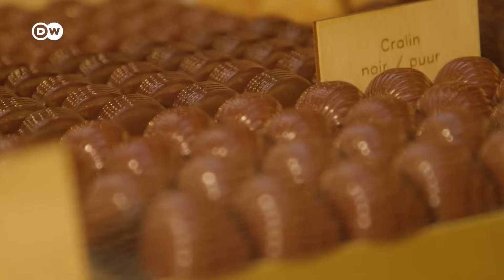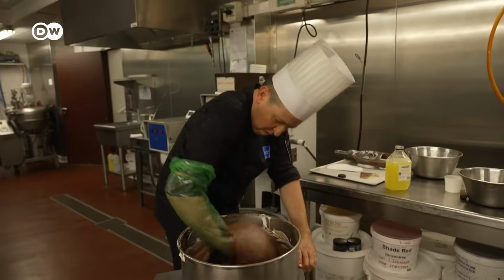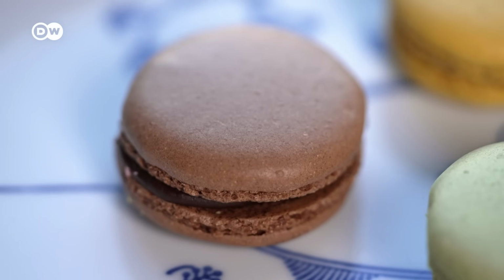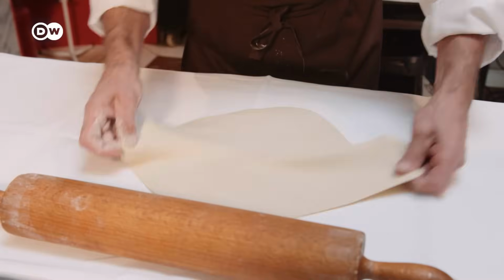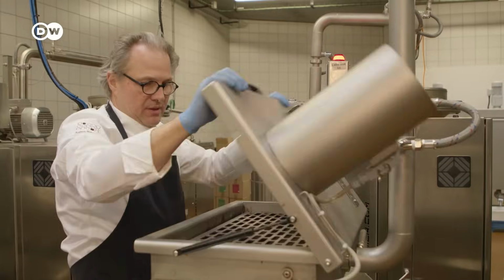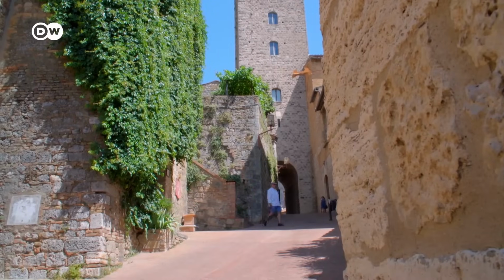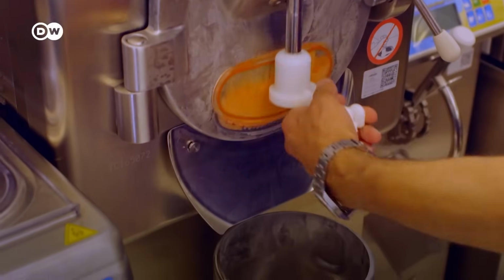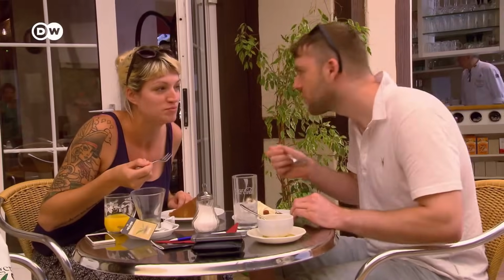5 European sweet treats you should give a try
Whether for dessert, as a snack in between, or for getting together over coffee and cake - sweets have a firm place in most culinary culture. As they do in Europe. We picked 5 classic and popular sweet treats from France, Belgium, Austria, Italy and Germany to show you what makes them special and how they are prepared.

CREDITS
Report: Christian Weibezahn
Edit: Andreas Ogrzewalla

CHAPTERS
00:00 Intro
00:16 French Macarons
02:02 Austrian apple strudel
03:08 Belgian chocolates
04:12 Italian gelato
05:20 German Black Forest cake

DW Food brings you the perfect blend of culinary trends, easy DIY recipes, exciting food secrets & a look behind the scenes of Europe’s culinary culture.